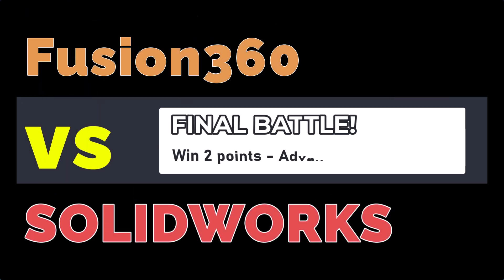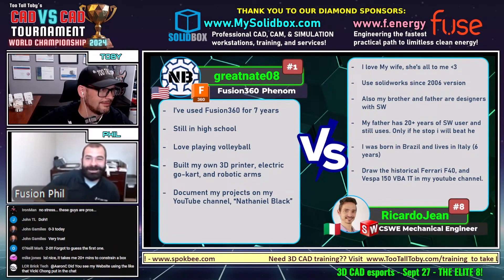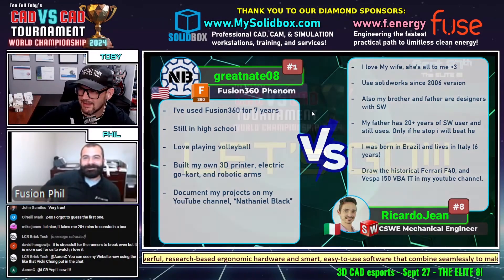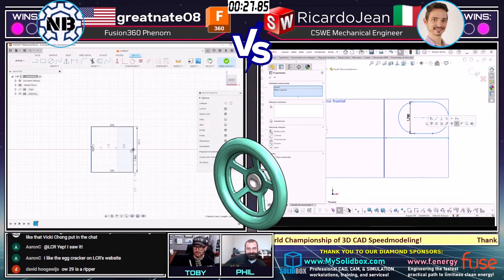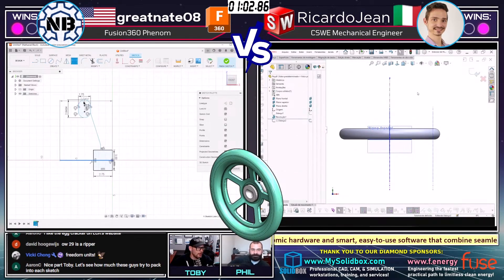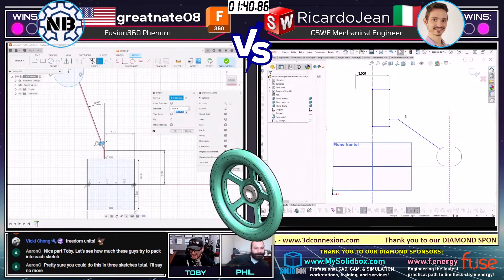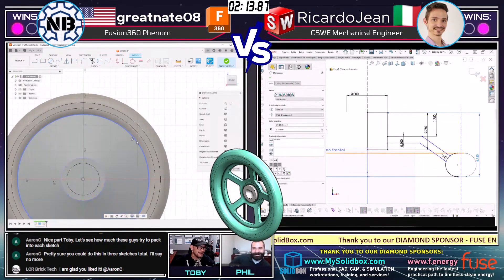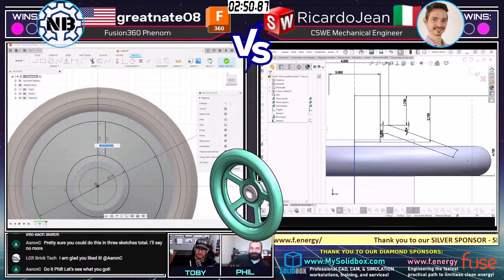3D CAD esports - TOURNAMENT HIGHLIGHT - Match 9 -Fusion360 VS SOLIDWORKS- GreatNate08 VS RicardoJean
On the LEFT we have GreatNate08 using
On the RIGHT we have RicardoJean using